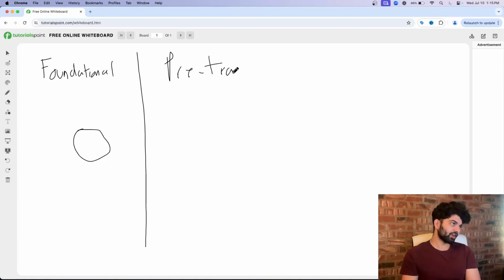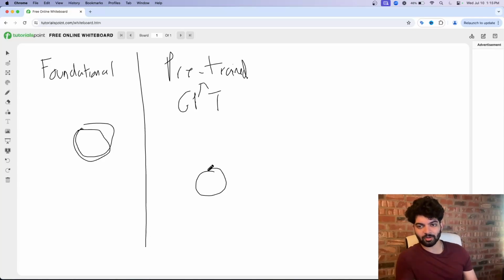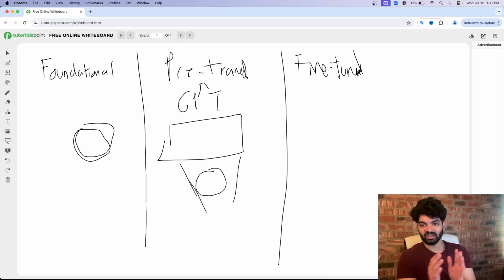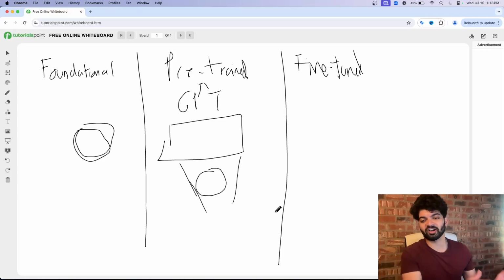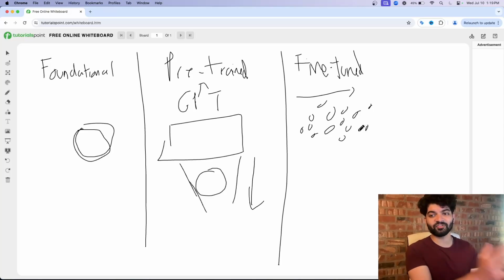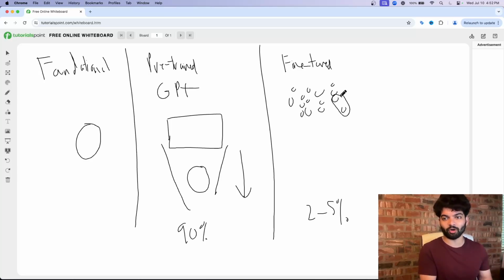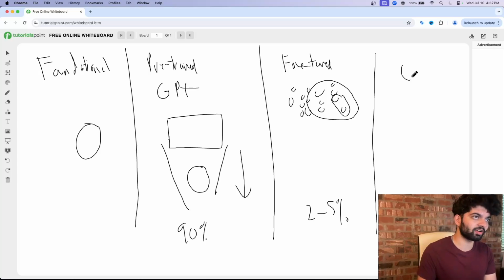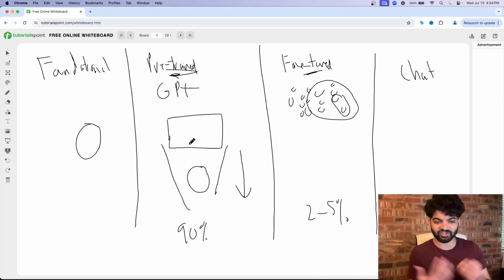Types of LLMs from First Principles Thinker (EXPLAINED)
This video explains the types of Generative AI models used during the training process. You will learn what it ACTUALLY means to train a model and why the different stages exist. Enjoy!

Timeline
0:00 Introduction
0:29 Foundational Models
1:39 Pre-Trained Model
4:05 Fine-Tuned Model